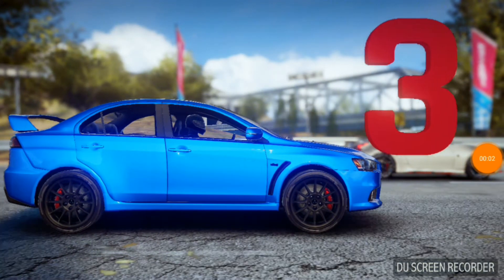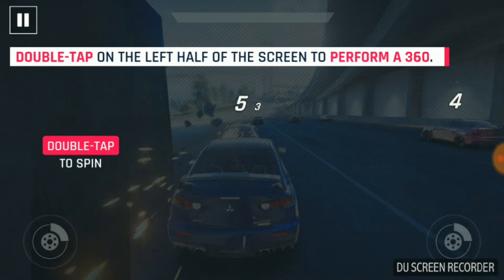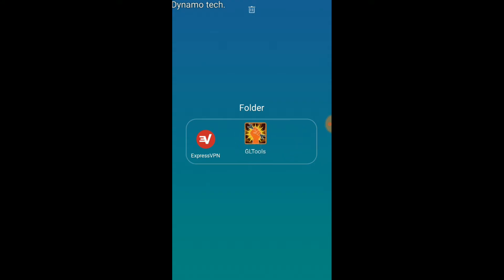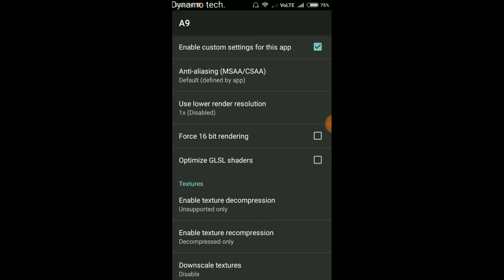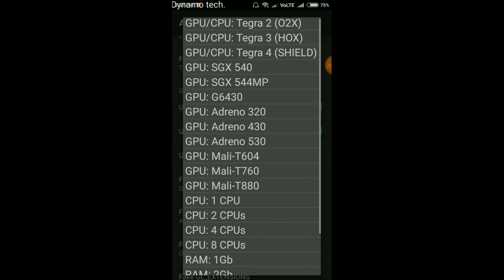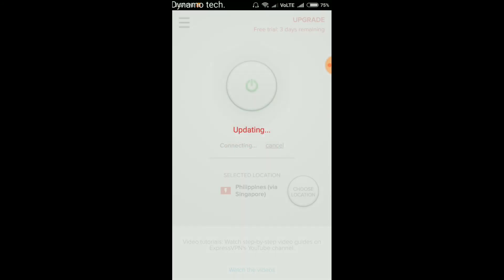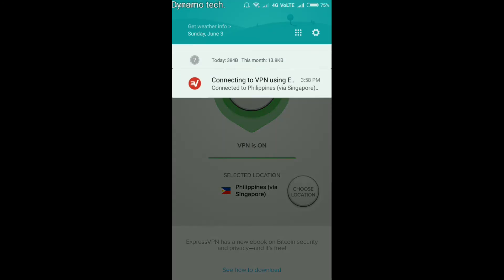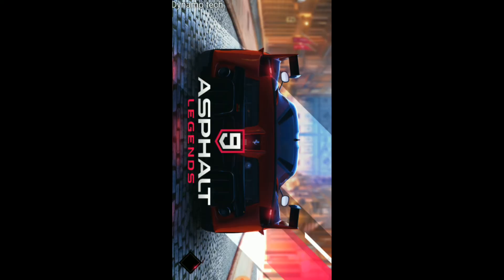Asphalt 9 problem Fix not compatible device and country.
Asphalt 9 know on Android and install on any device.
Thank guyz fir watching if you like this video

You can see my blog for tricks and tips.
And tech releated news.